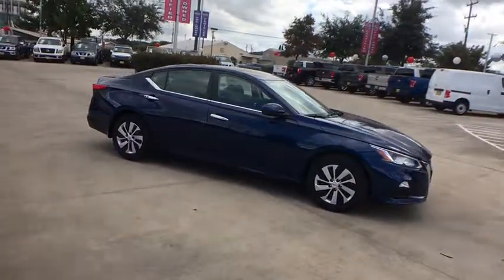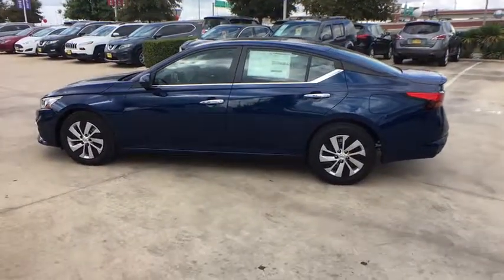2020 Nissan Altima San Antonio, Austin, Houston, New Braunfels, Helotes, TX N20191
Deep Blue Pearl New 2020 Nissan Altima available in San Antonio, Texas at Gunn Nissan. Servicing the Austin, Houston, New Braunfels, Helotes, TX area.
2020 Nissan Altima 2.5 S - Stock#: N20191 - VIN#: 1N4BL4BVXLC171363

Gunn Nissan
12838 San Predro